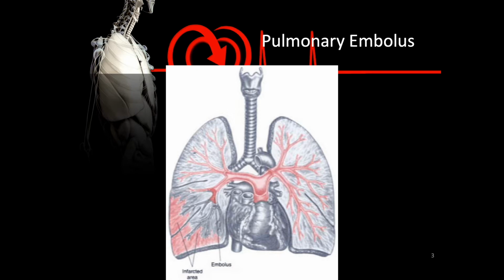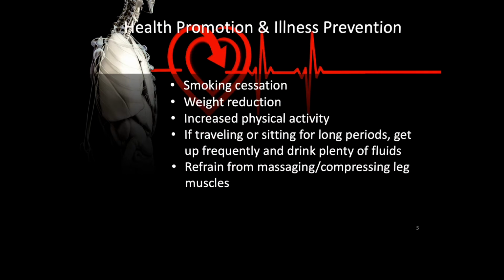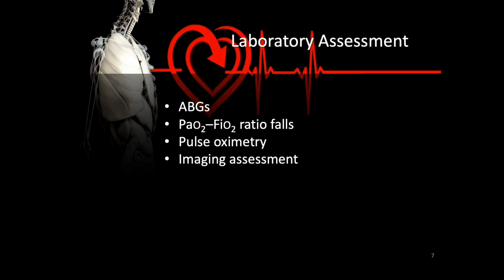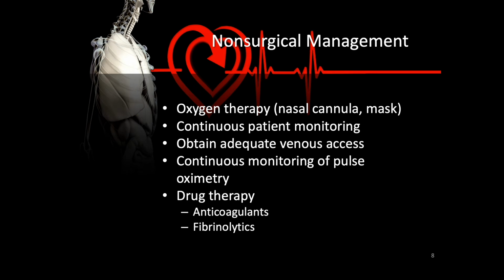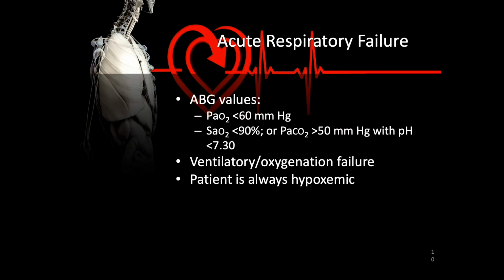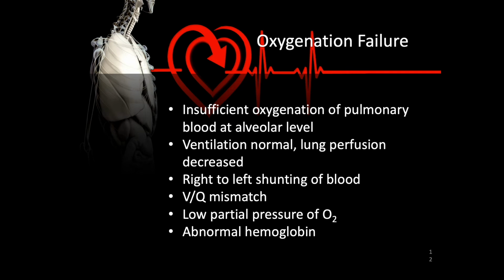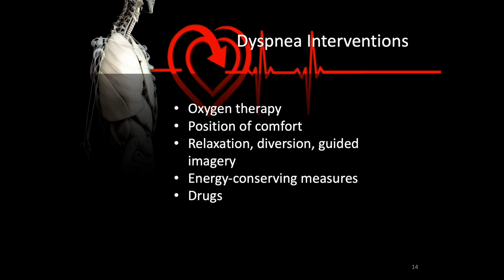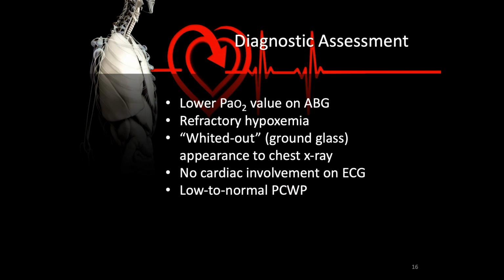Critical Respiratory Problems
Concepts for Nursing Series, Respiratory Nursing: High Acuity Nursing Problems